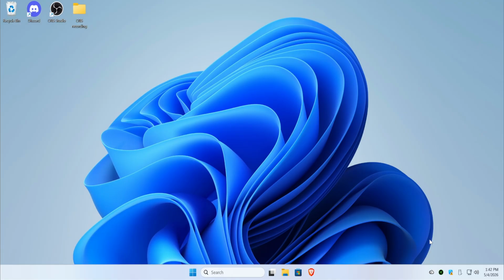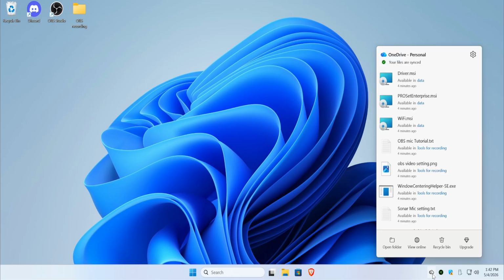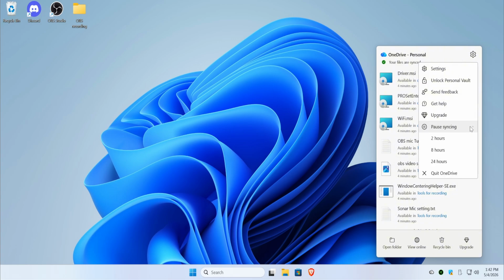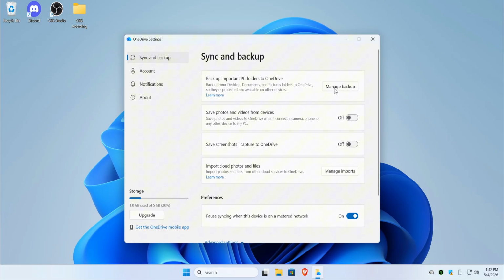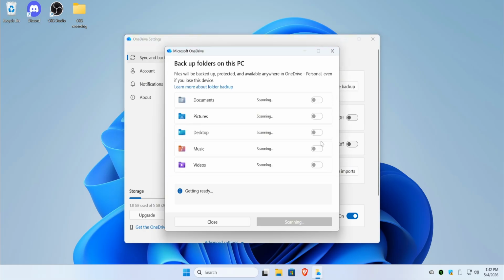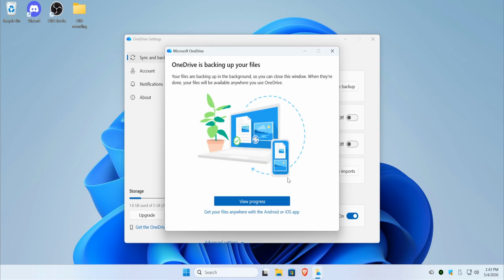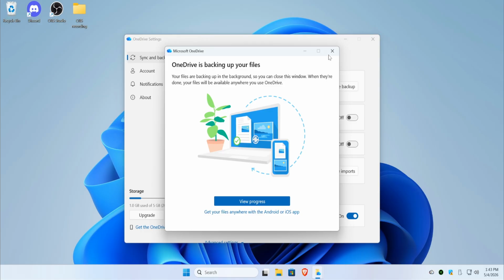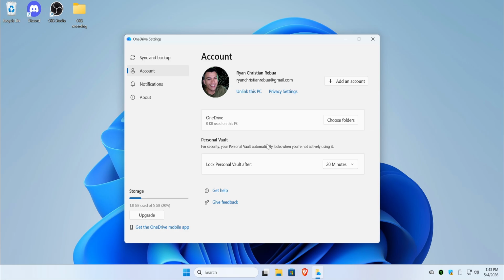How To Fix OneDrive Not Syncing in Windows 11 (Easy Guide 2026)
How To Fix OneDrive Not Syncing in Windows 11

In this video, I will show you how to fix OneDrive not syncing in Windows 11. Sync issues can prevent your files from updating across devices, causing missing or outdated data. This problem is often caused by connection errors, incorrect settings, or account issues. If your files are not uploading or downloading properly, this guide will help you resolve it. In this step-by-step tutorial, I will guide you through fixing sync problems and restoring OneDrive functionality.

00:00 Introduction
00:10 How To Fix OneDrive Not Syncing